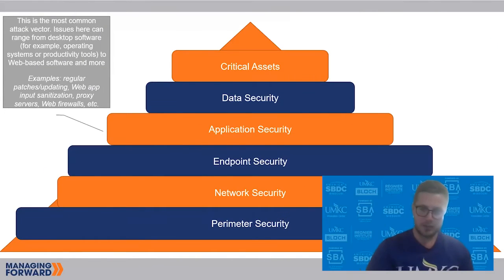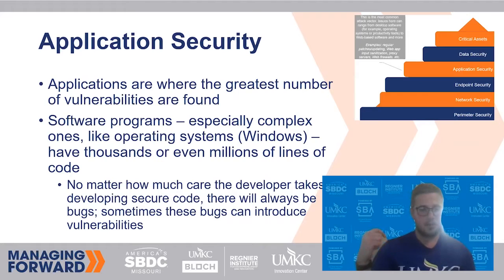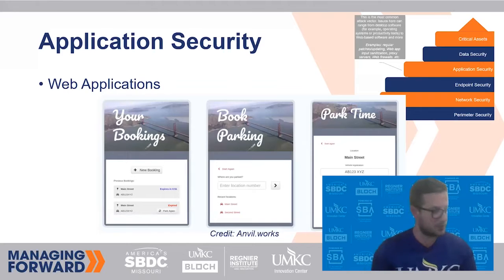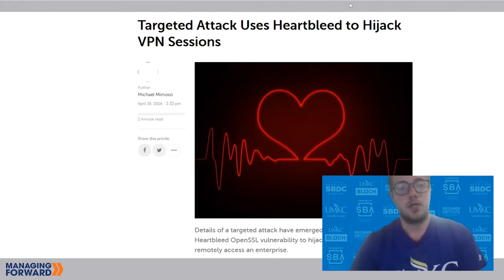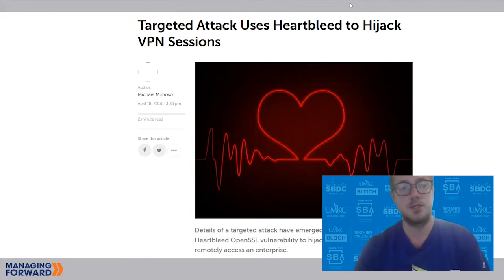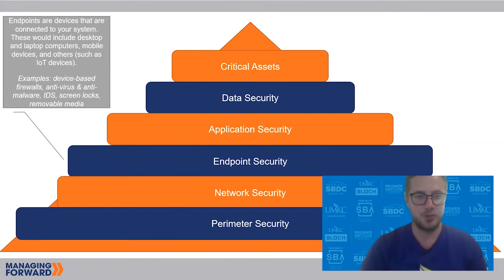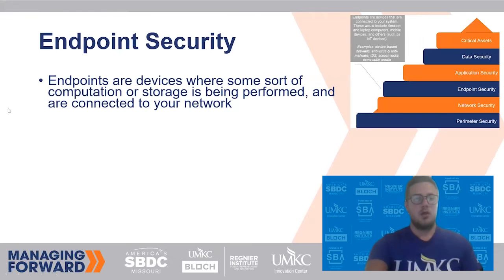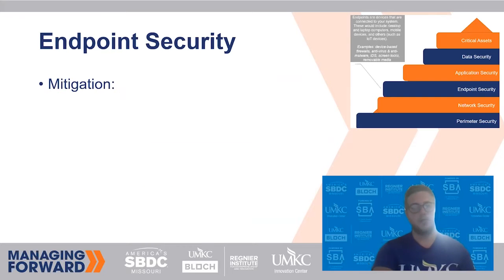Managing Forward Cybersecurity Essentials Part 09 Defense in Depth 2